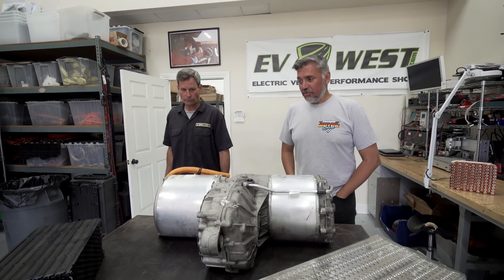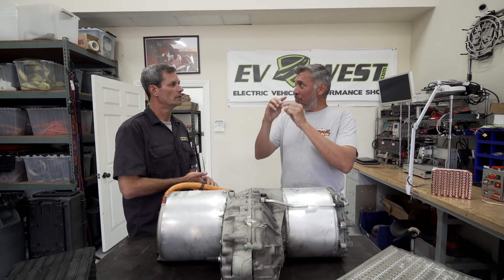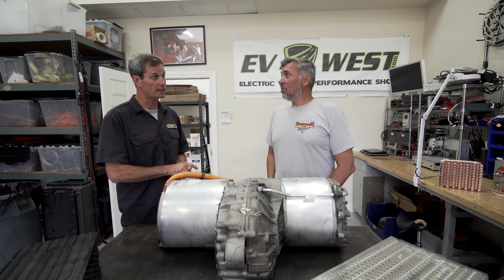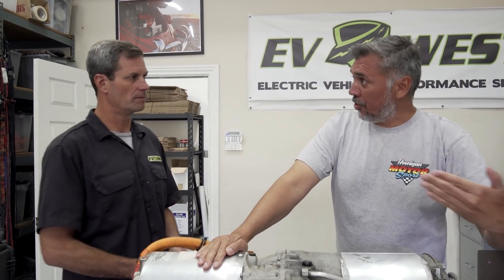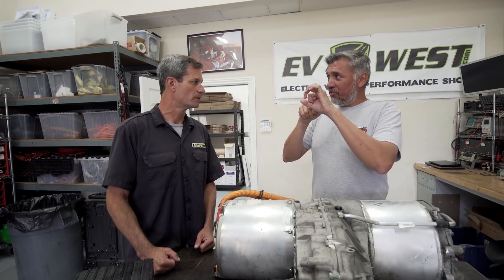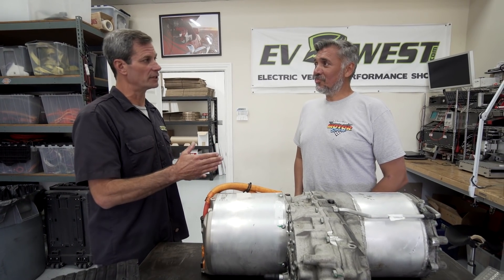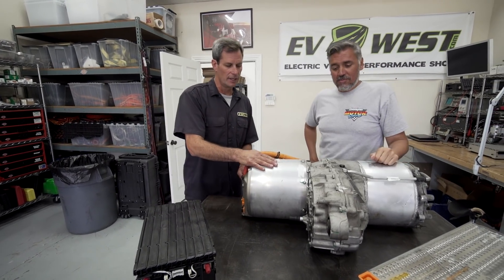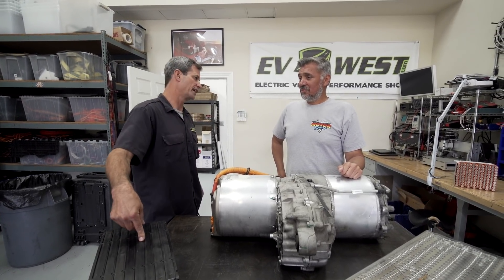How Does a Tesla Motor Really Work?? EV West Drops Knowledge